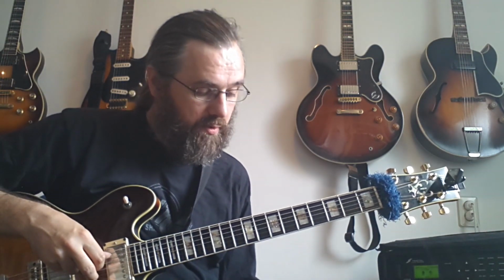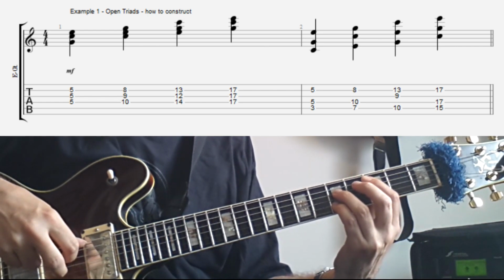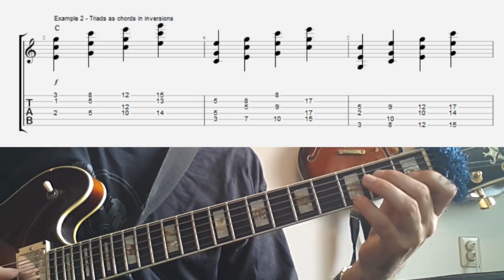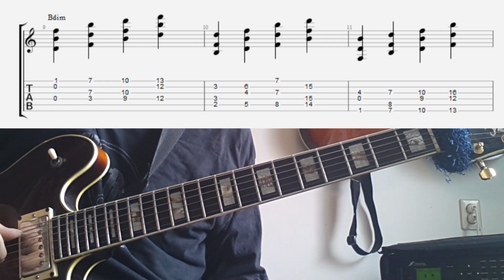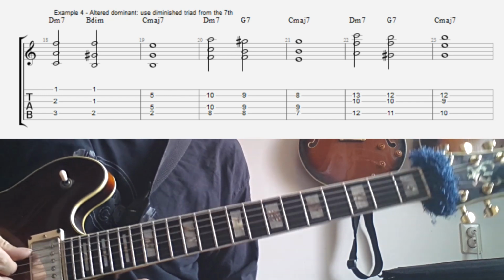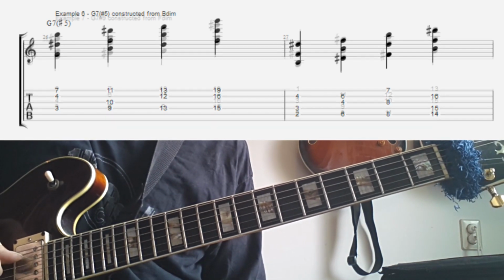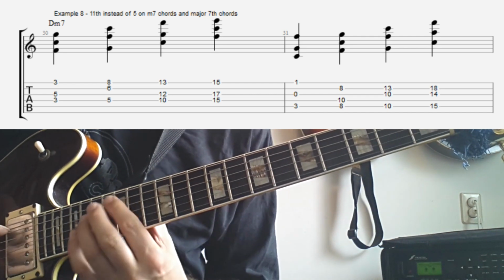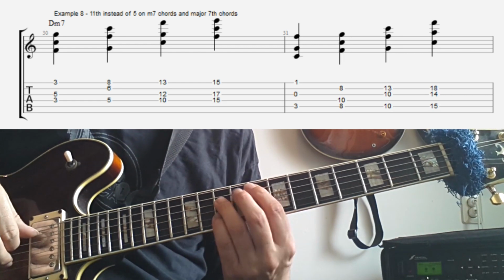Jazz Chord Essentials: Open Triads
Continuing with the approach from the lesson on triads Here's a lesson on how to use open triads when playing jazz chords.

My Gear:
Thomastik Bebop 13 Roundwound Strings